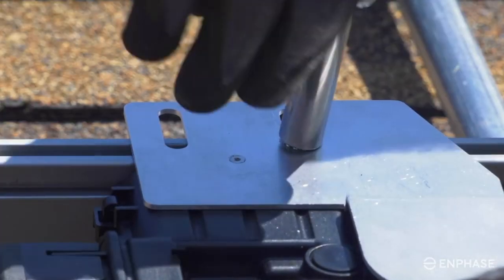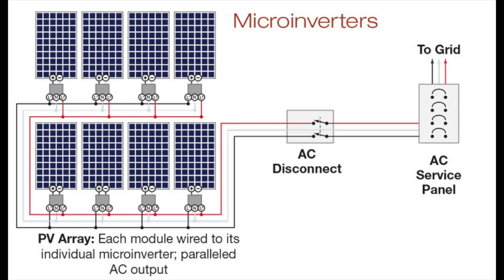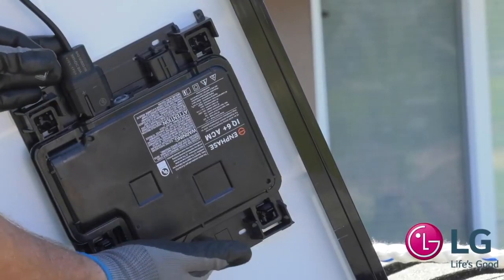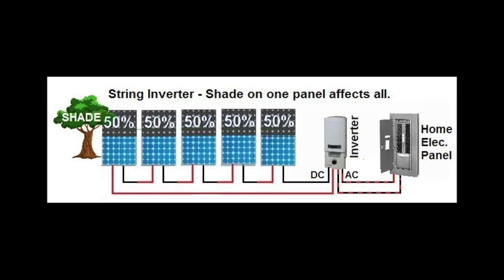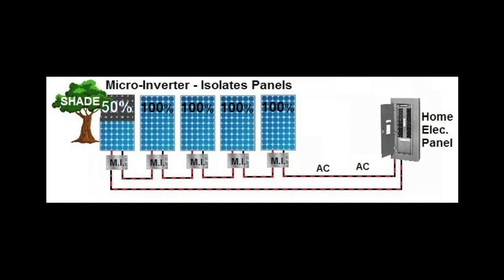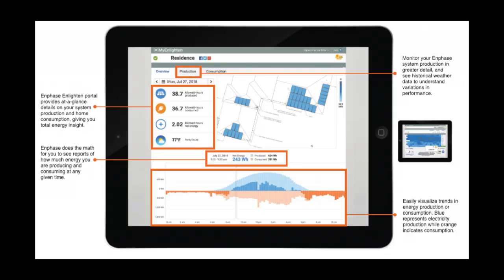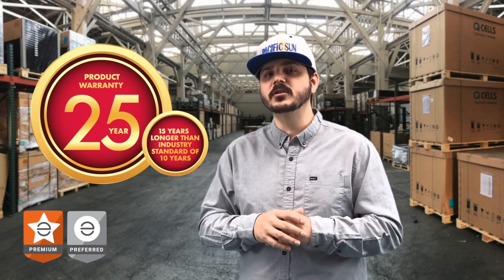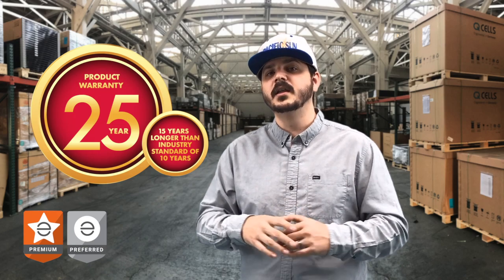Enphase Energy VS String Inverters | Product Review and Comparison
Enphase Energy is an American manufacturer specialized in the development and commercialization of micro-inverters for the solar industry. The company has developed a solid international profile thanks to several offices located in around the world.

Micro-inverters are a popular alternative to the more traditional string inverters and are now used in more than half of all solar installations in the U.S. Micro Inverters or micro's have several key advantages over string inverters and I discuss the pros and cons.

41775 Elm Street
Suite 102
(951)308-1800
License #896158